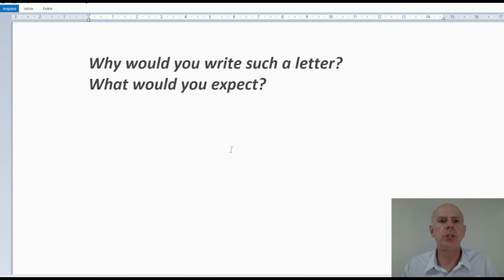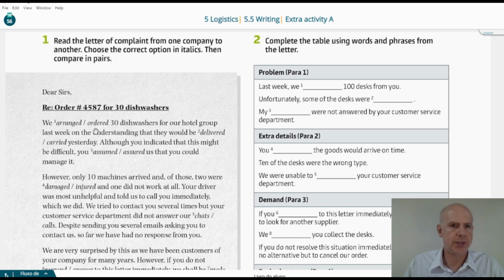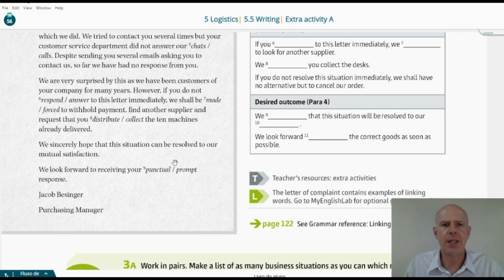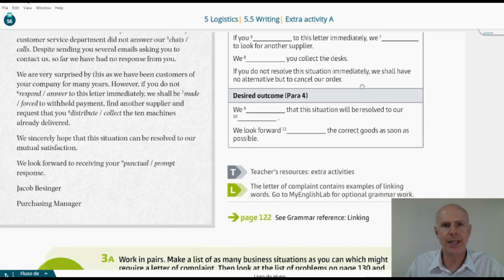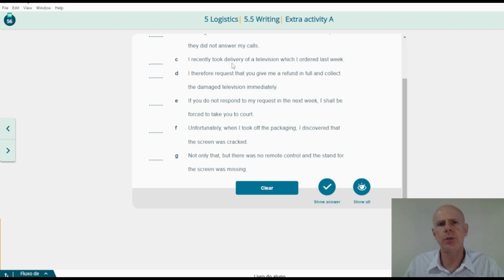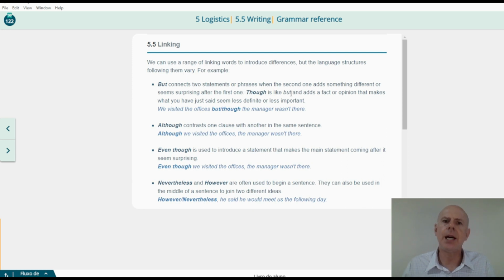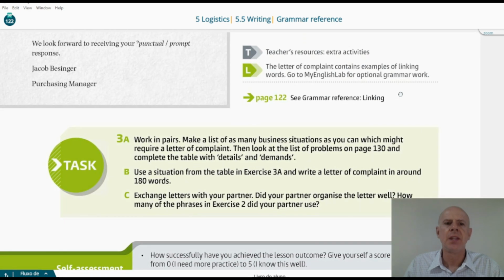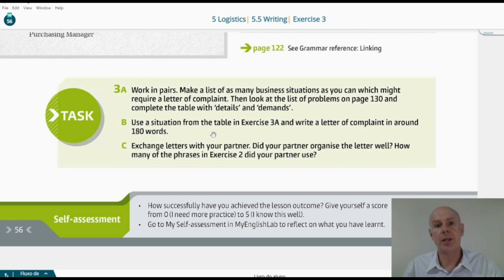Letter of complaint – Writing – Business Partner B1+ Lesson 5.5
You ordered some goods and the supplier delivered something totally different, or damaged. You have contacted the company without any success. Before taking the problem to court or having a heart attack, you decide to write a letter of complaint. This is the theme of this video lesson!

This video is to help you in preparation for Lesson 5.5 on page 56 of the Pearson’s book “Business Partner B1+”.

To purchase a copy of the book Business Partner B1+

If you would like to have private lessons or participate in small Business English classes, send a message to @xinkensina (direct) or you could also book them at: